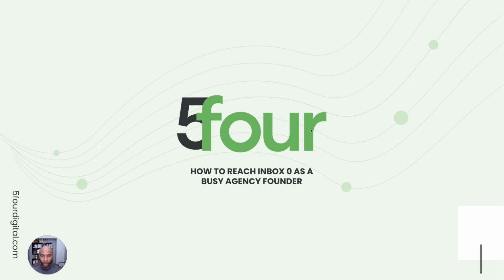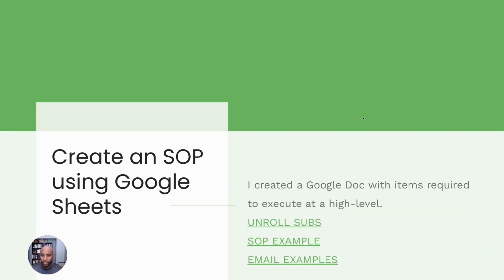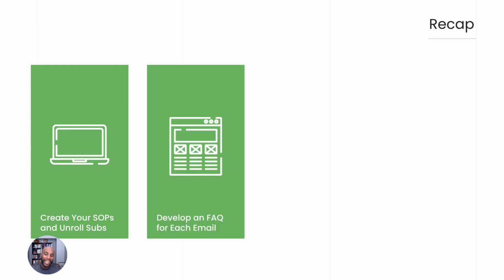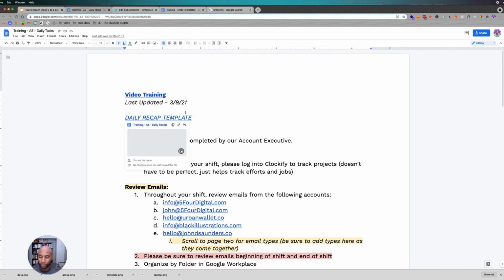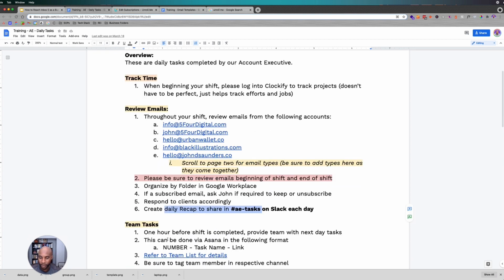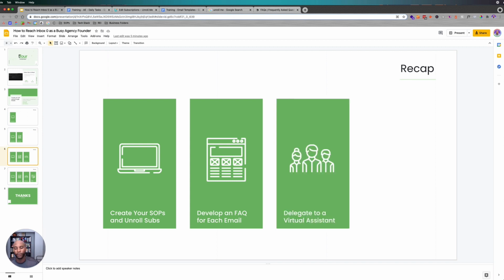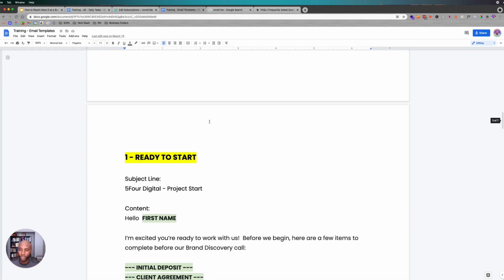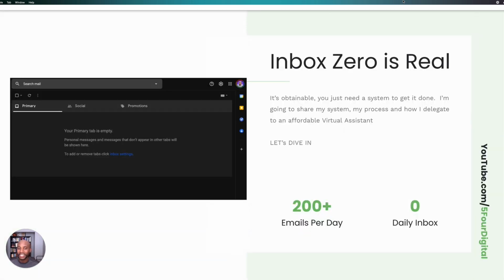How to Reach Inbox Zero as a Busy Web Design Agency Founder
Inbox zero is possible! It’s obtainable, you just need a system to get it done.  I’m going to share my system, my process and how I delegate to an affordable Virtual Assistant